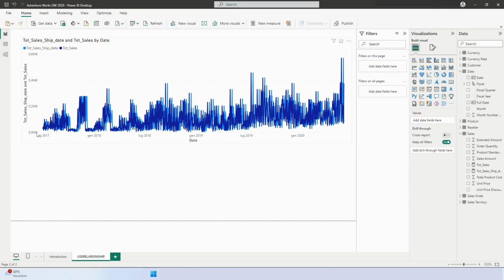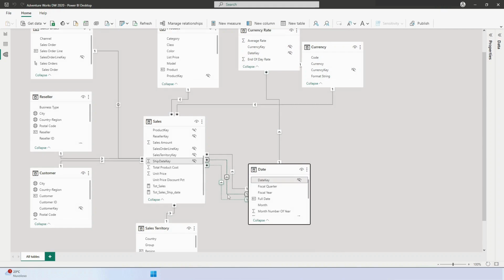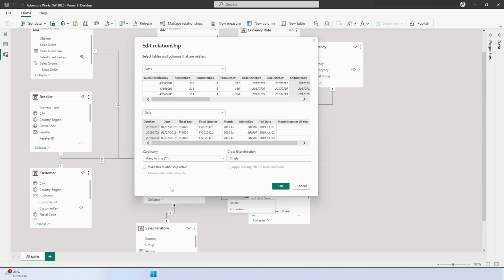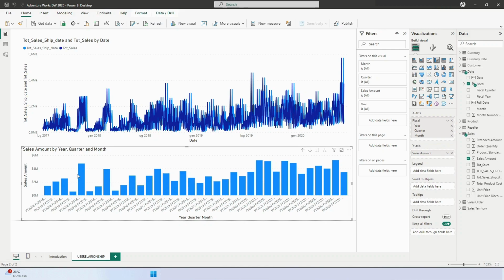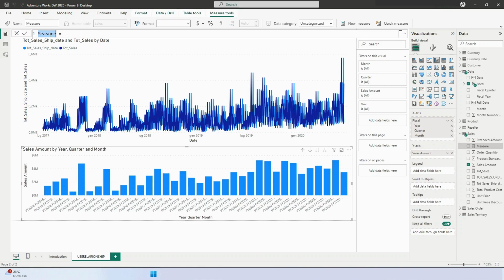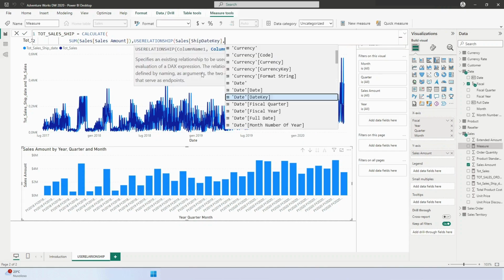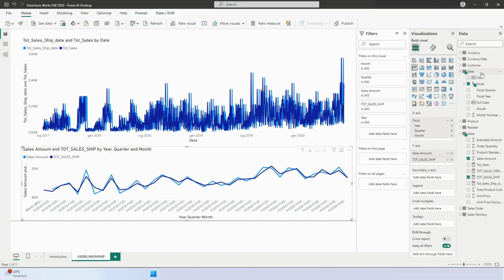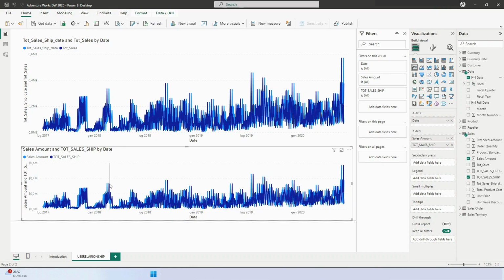USERELATIONSHIP in Power BI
USERELATIONSHIP() is one of the functions of Power BI which helps you to switch between two existing relationships! Easy to say than to do! Indeed Userelationship function is one of the mostly asked topics at PL-300 exam.
0:00 Introduction and Final View
0:20 Data Model, active/inactive relationships
1:45 Calculate the SUM measure
2:51 Set the USERELATIONSHIP